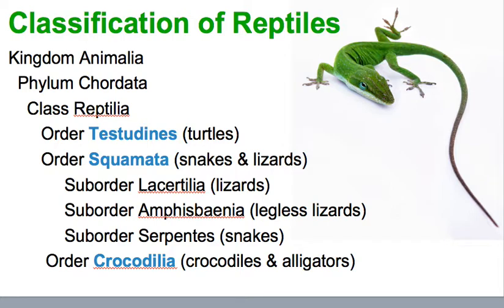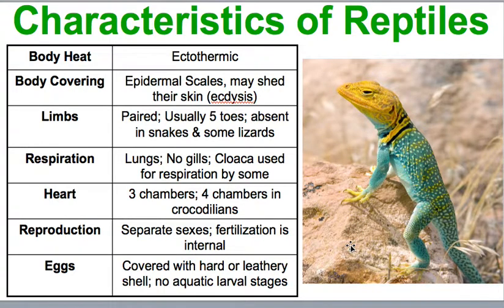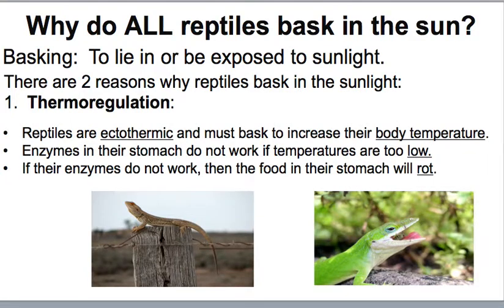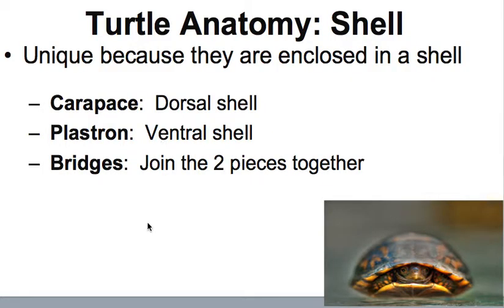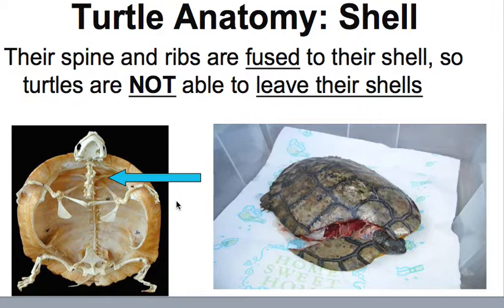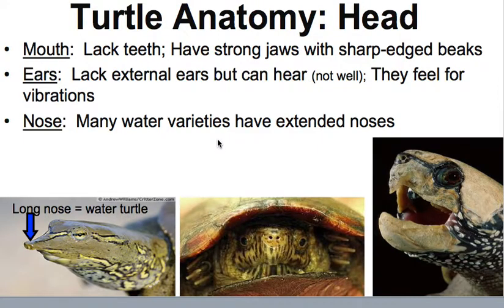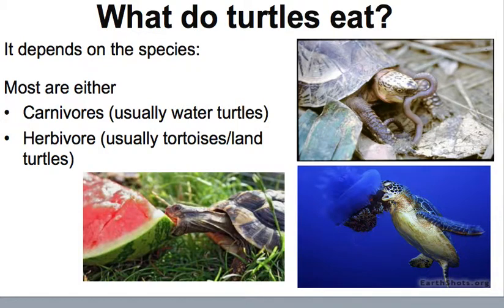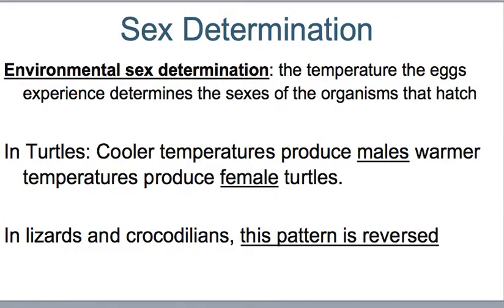Reptile Notes Part 1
The first part of the reptile notes (Part 1 of 2)